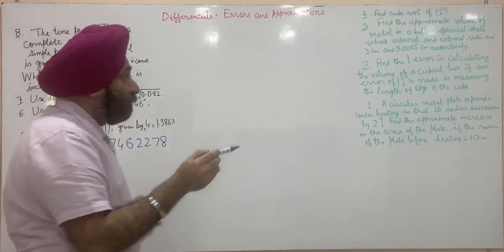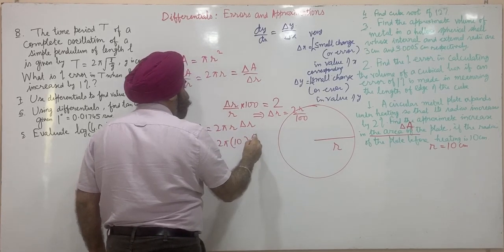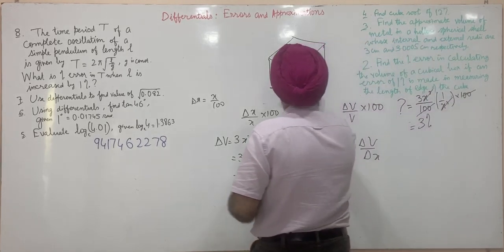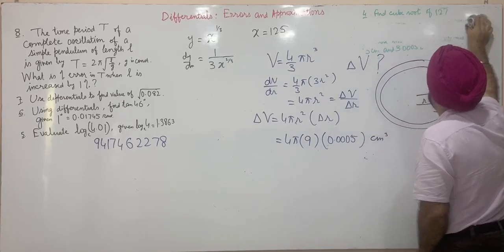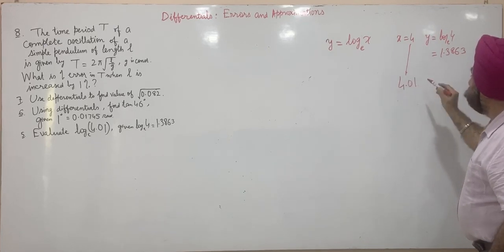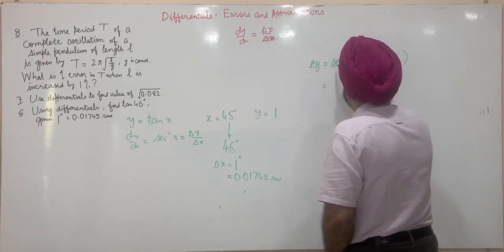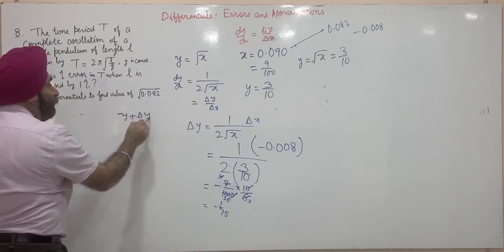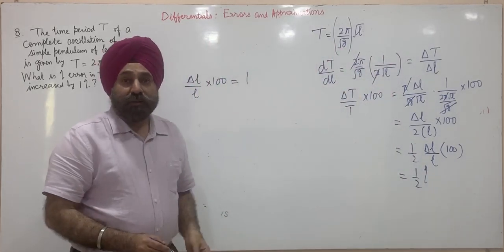Differentials - Errors and Approximations